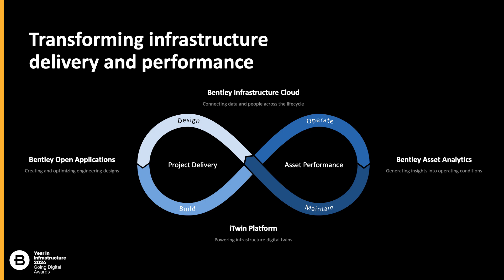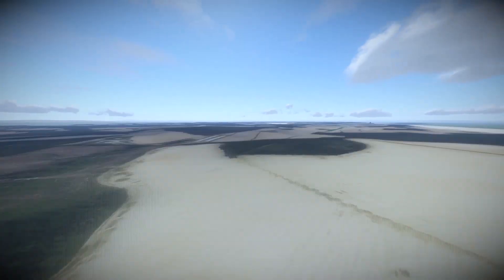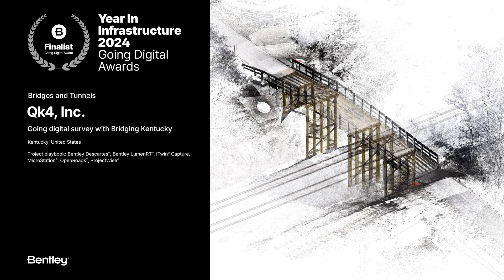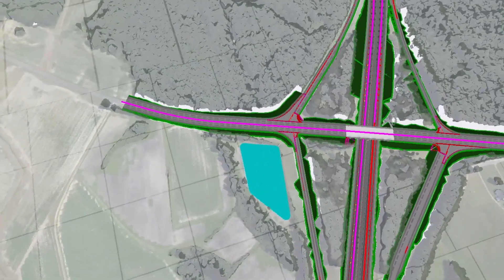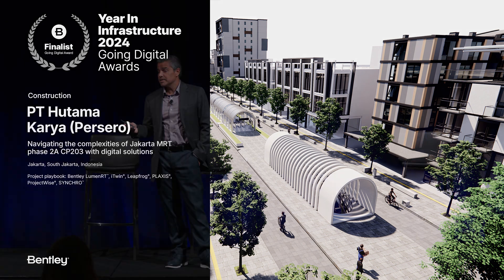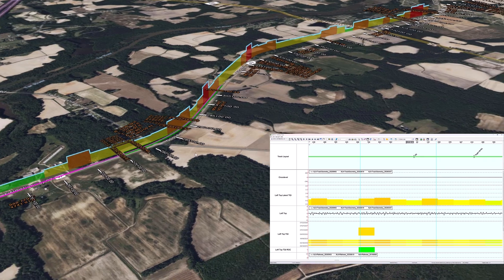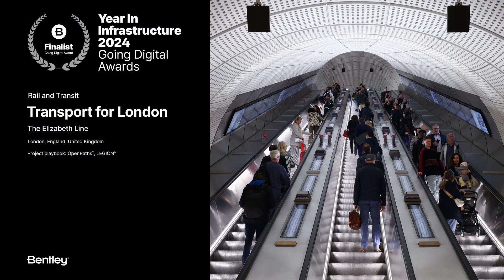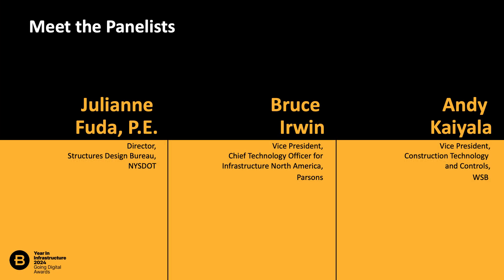Digital Twins in Transportation: Enhancing Efficiency and Sustainability [Part 2/7]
In this session, we explore how innovative agencies worldwide are leveraging digital technologies to improve efficiencies, reduce costs, and produce fantastic results in the transportation industry. Hosted by Bibhuti Aryal, Director of Transportation at Bentley Systems, this discussion delves into the importance of going digital and creating Digital Twins to address significant challenges such as climate change, aging infrastructure, and population growth.

Learn how projects around the world are integrating point cloud information, reality data, geospatial information, and subsurface data to create comprehensive Digital Twins. These Digital Twins enable better decision-making, optimize operations, and enhance asset performance. Discover examples of successful projects, including the Tecne-Systra-SWS project, Qk4's bridge surveys, and the Jakarta MRT project, which have achieved remarkable efficiencies and cost savings.

Join us as we discuss the critical role of data in transportation, the impact of carbon footprint analysis, and the benefits of collaborative modeling. This session also highlights the potential of recent technological advancements, such as the Cesium acquisition and the partnership with Google, to revolutionize transportation projects.

Don't miss this insightful panel discussion led by Alan Esguerra, featuring industry leaders Julianne Fuda from New York State DOT, Andy Kaiyala from WSB, and Bruce Irwin from Parsons. Learn how going digital is paving the way towards a more sustainable and efficient transportation future.